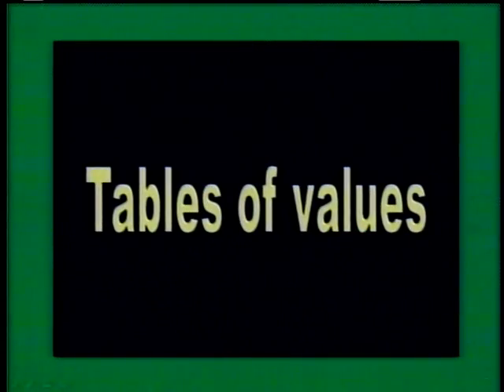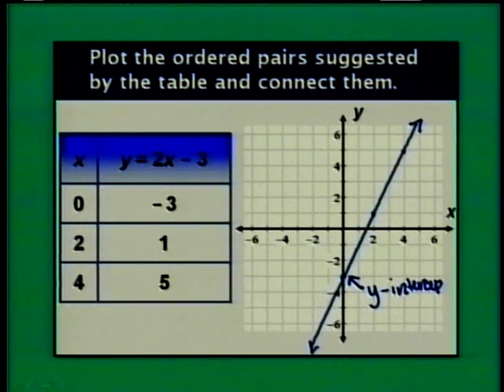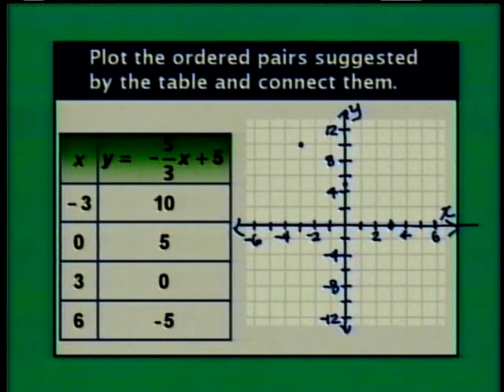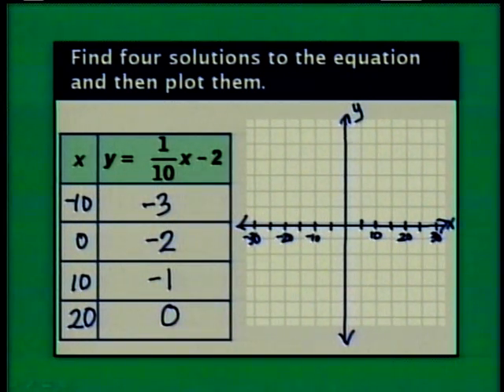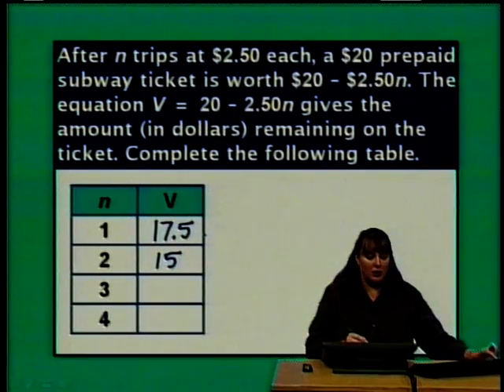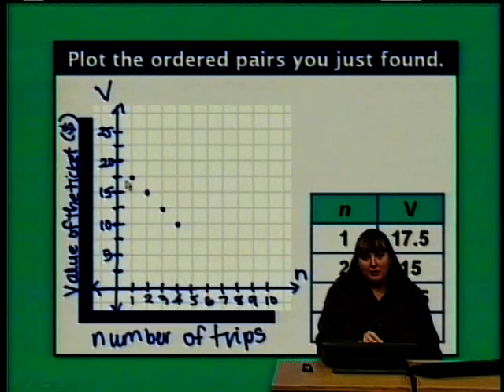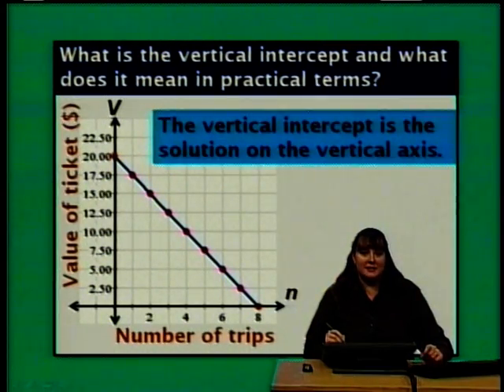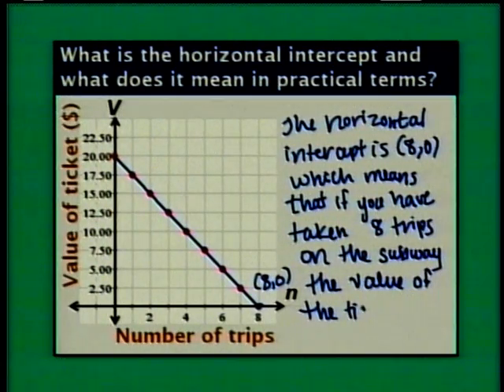Math 60 - Lesson 13b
Linear Equations With Two Variables